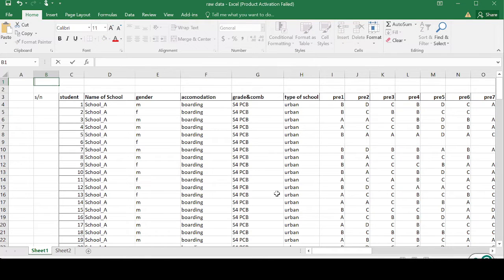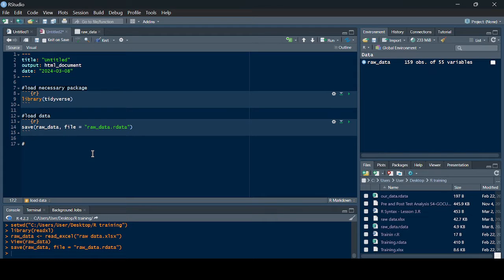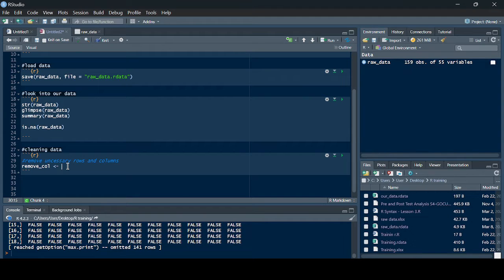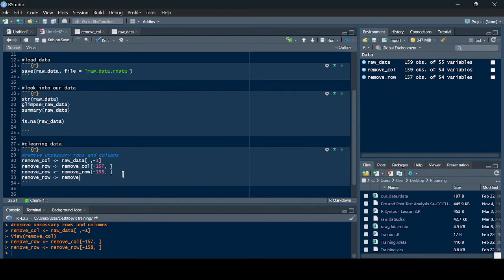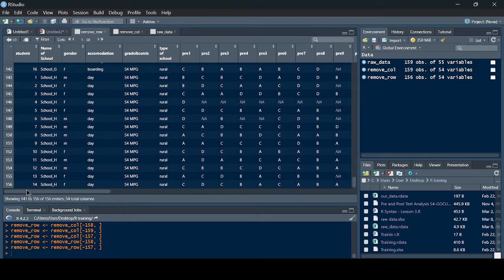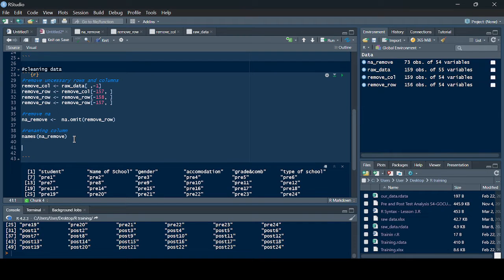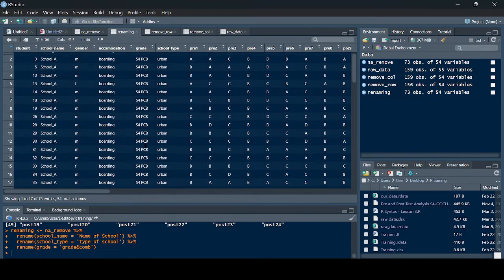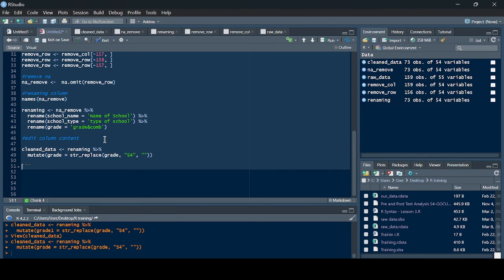Data cleaning in R - ep6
In this sixth episode of the R programming session, we showed how to clean data in RStudio. Delete unnecessary rows and columns using raw_data[ ,-1], and delete rows that contain an using na.omit, renaming column rename, edit content in a row mutate(grade = str_replace(grade, "S4", ""))